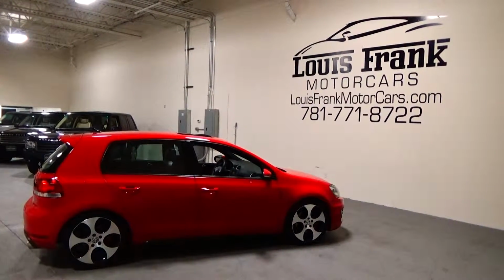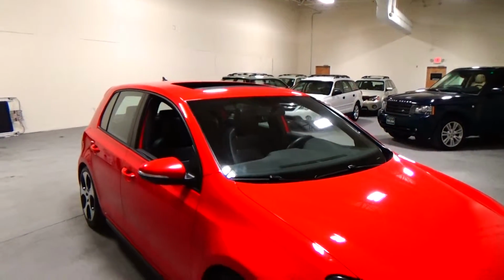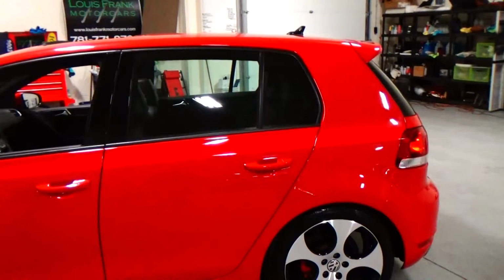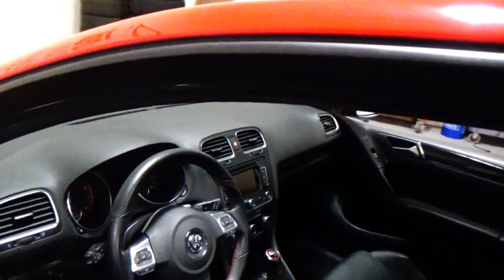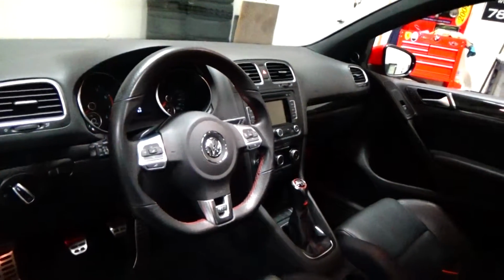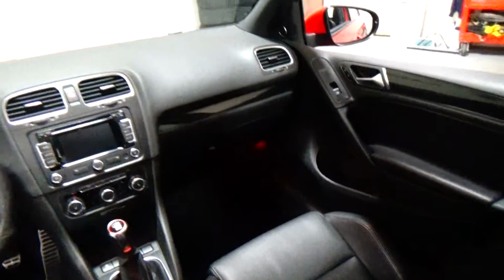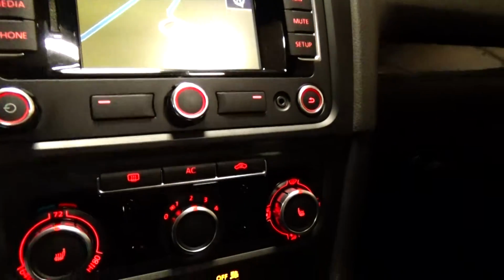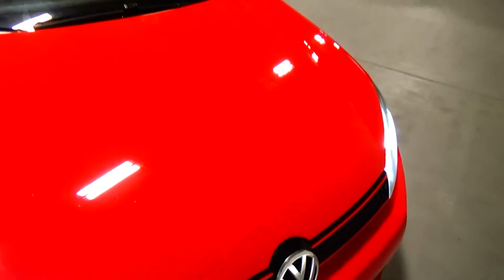2011 Volkswagon GTI Autobahn Sedan Walk-around Presentation at Louis Frank Motorcars, LLC in HD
Walk-around Presentation of a 2011 Volkswagon GTI Autobahn Sedan by Louis Marinello. Please follow our youtube channel!